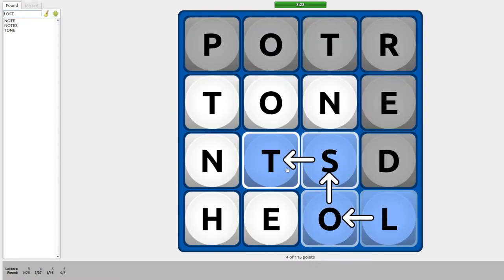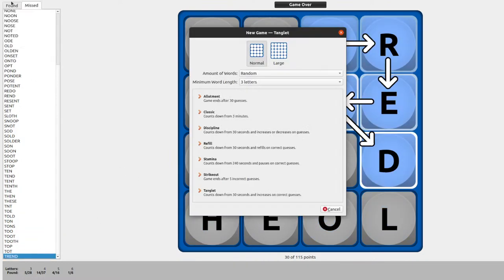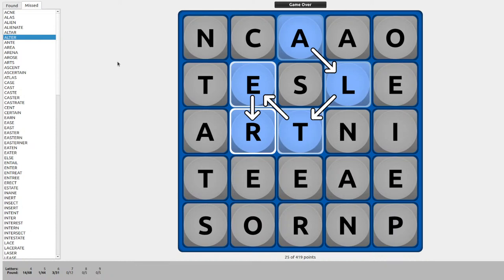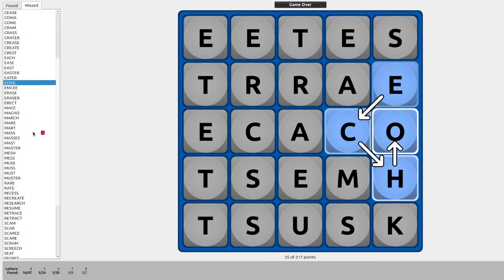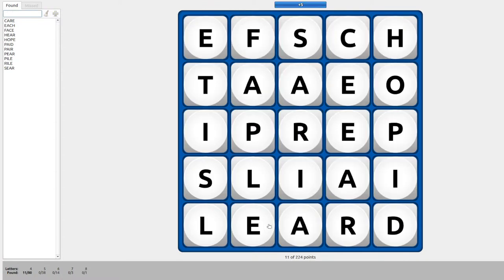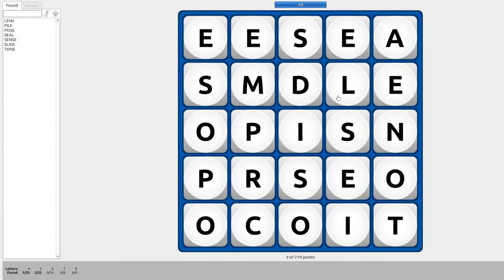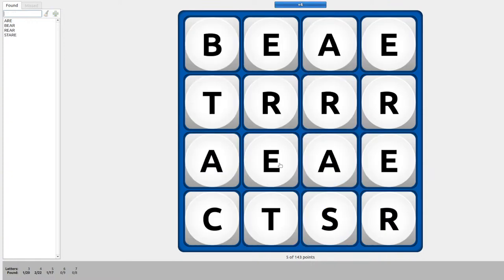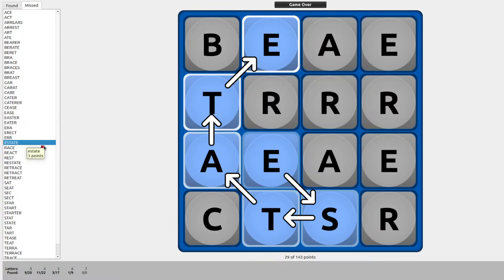Tanglet & Chat - Feel free to join in or ask questions about just about anything.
Tanglet is a word search game. Connect adjacent letters to form a word. Longer words are worth more.